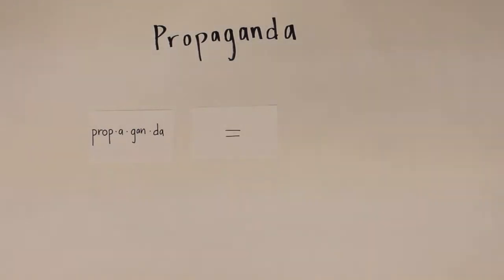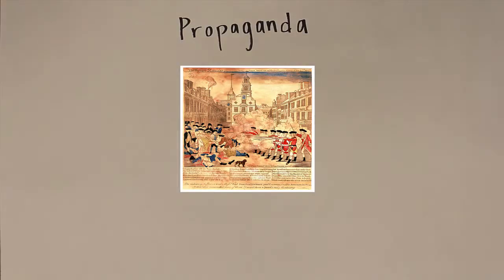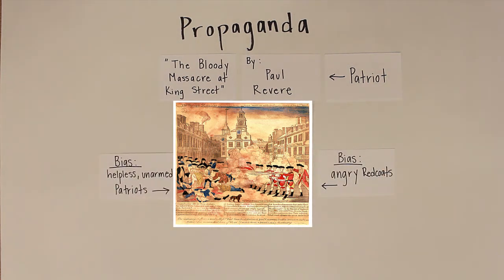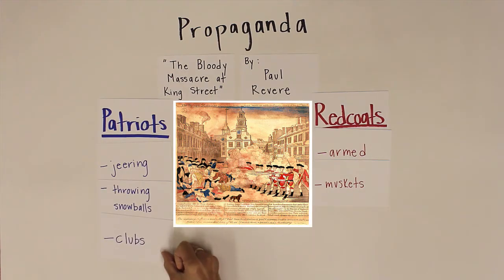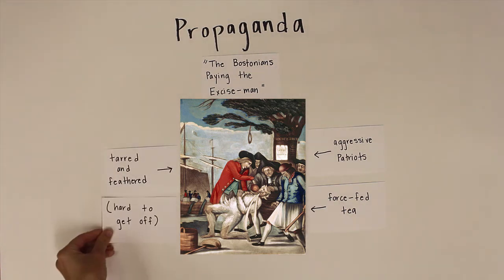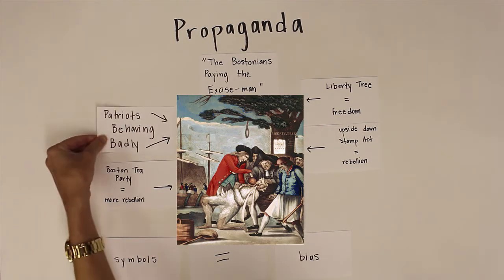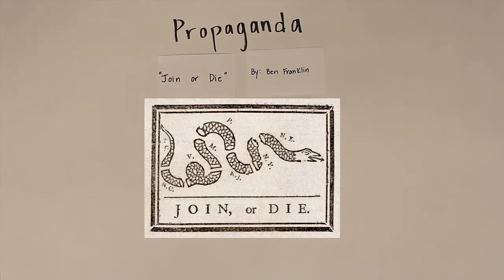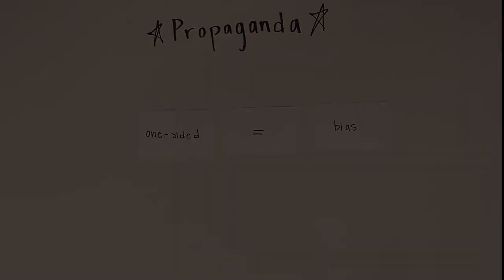Colonial Propaganda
This tutorial gives examples of different types of propaganda used by both the colonists and the British during the pre-revolutionary Colonial Era